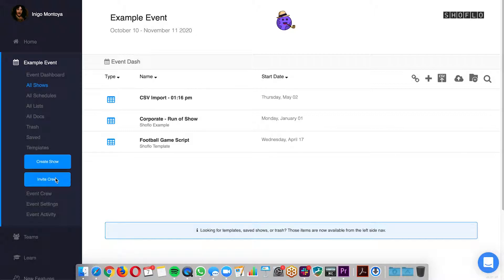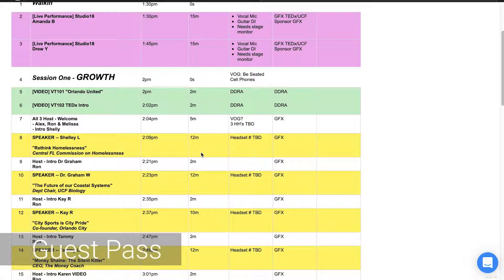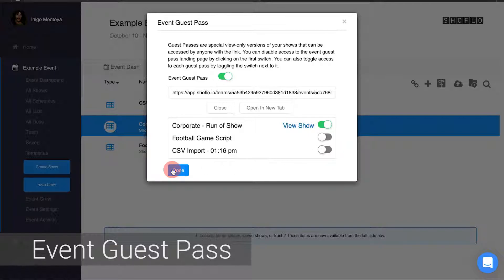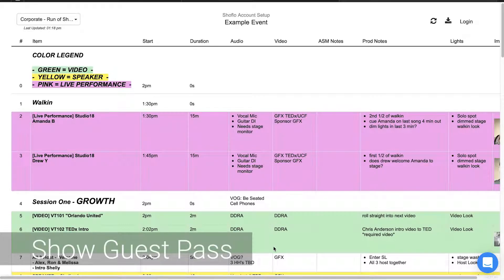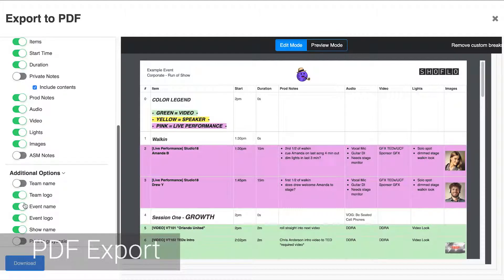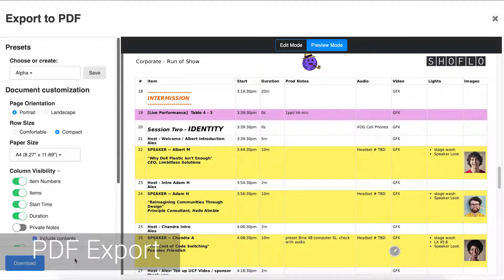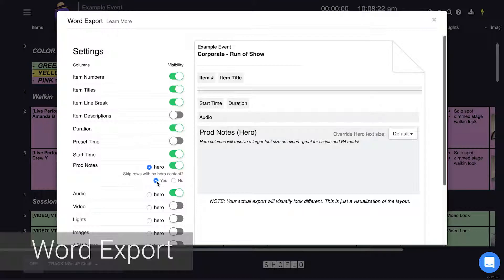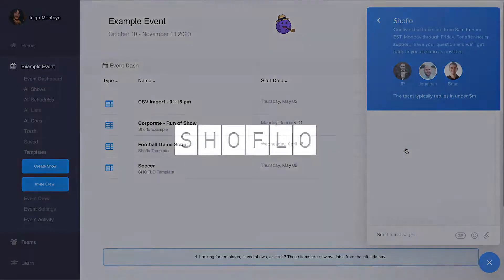Getting Started #4 - How to Share Content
This video covers the different ways of sharing content in shoflo